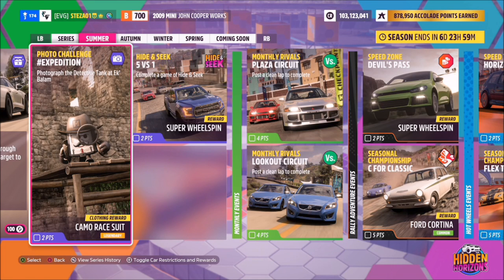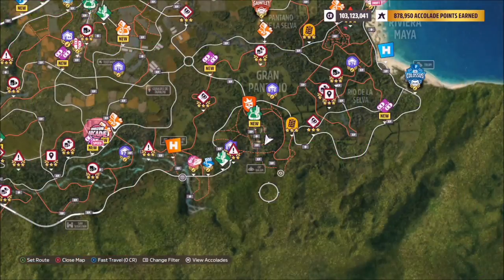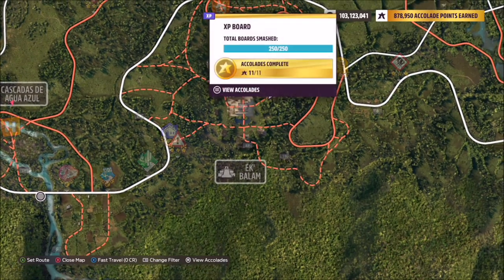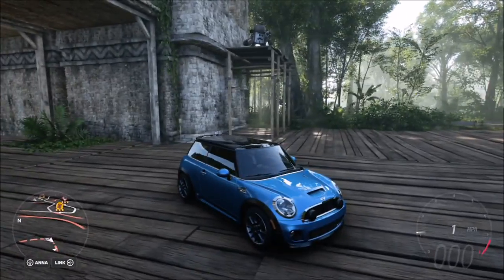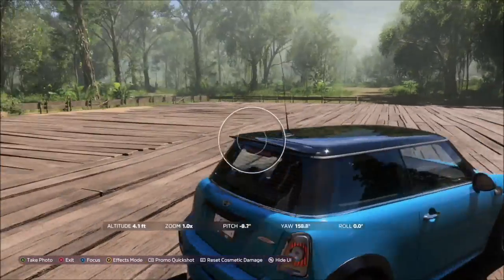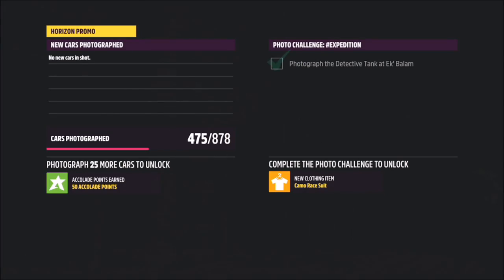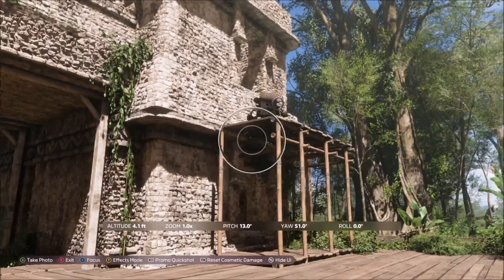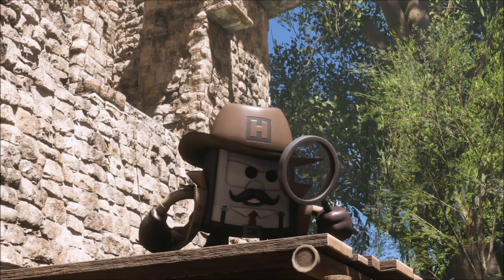Forza Horizon 5 - Photo Challenge Guide - Expedition - Detective Tank at EK' BALAM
This weeks Photo challenge wants you to take a photo of the detective tank at Ek' Balam.